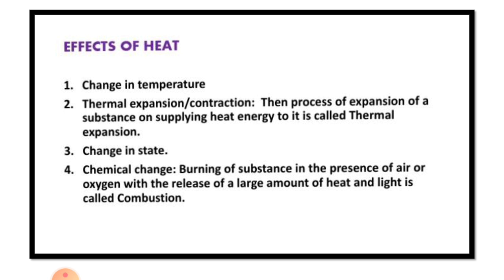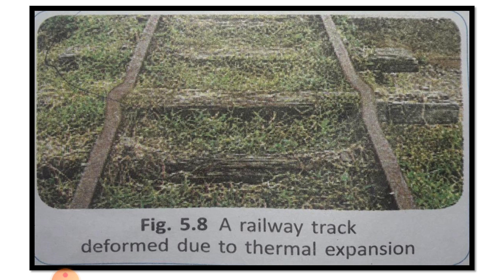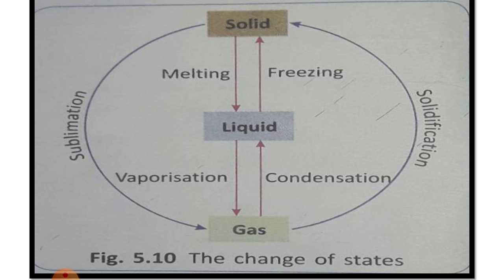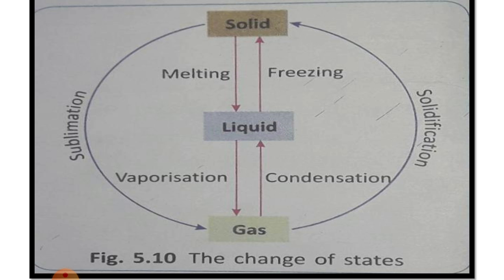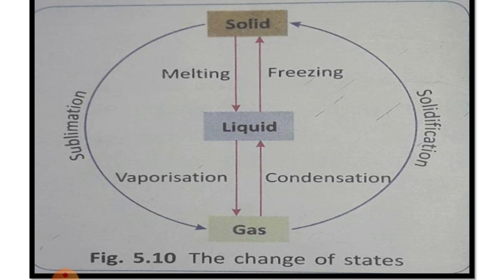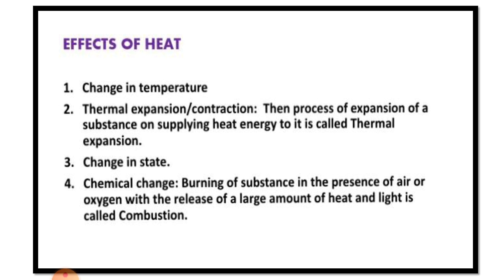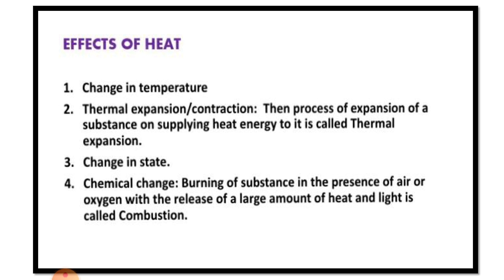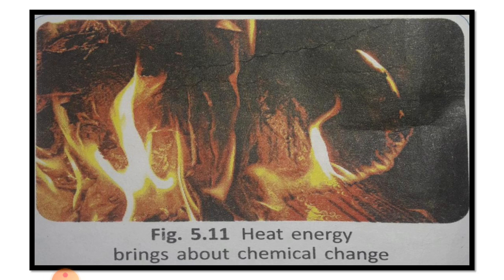ICSE 7TH PHYSICS HEAT EFFECTS OF HEAT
HEAT